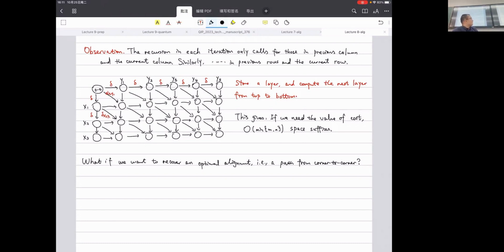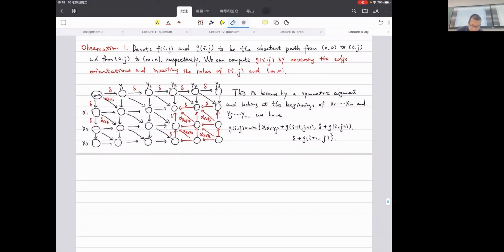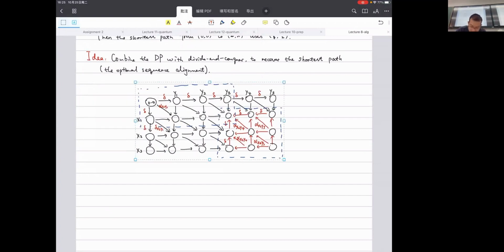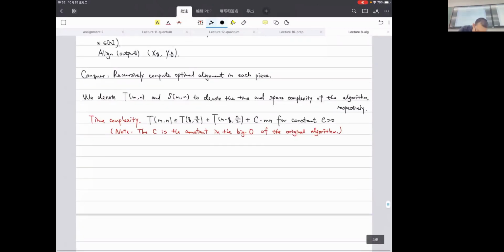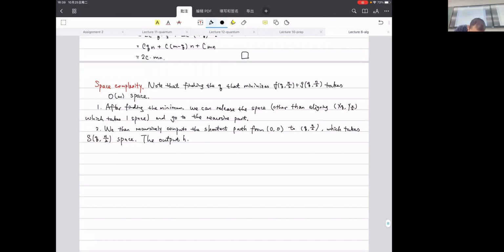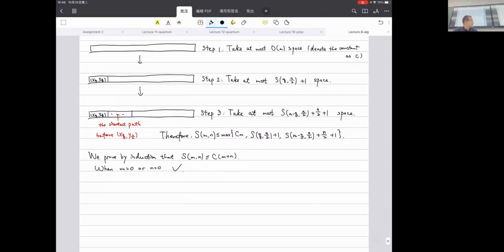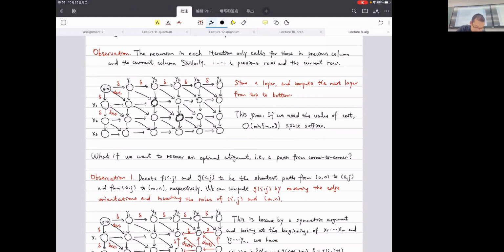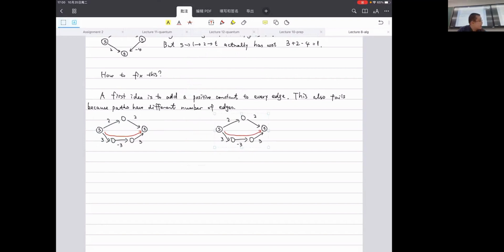Lecture 8: Dynamic programming: Sequence alignment, shortest path, negative cycles in a graph (2)